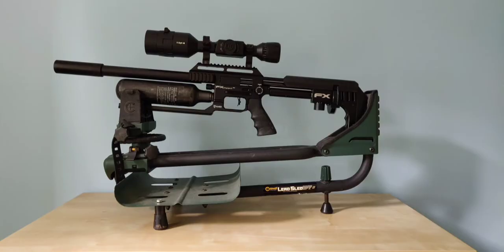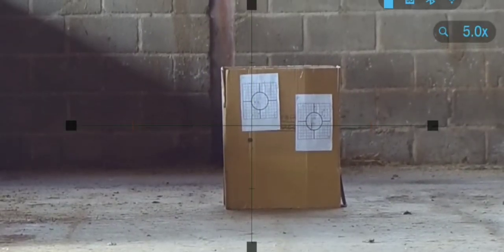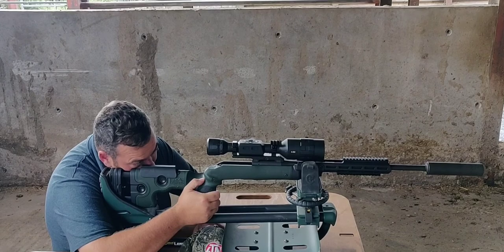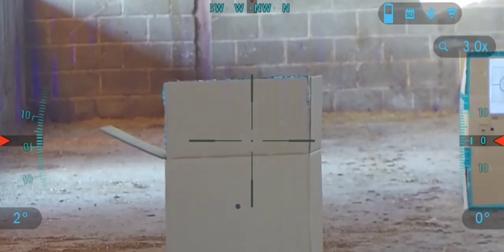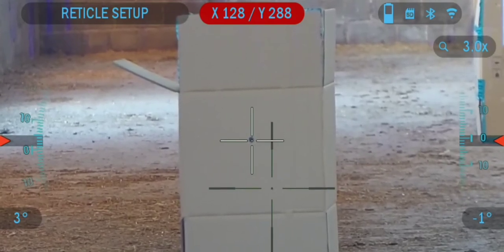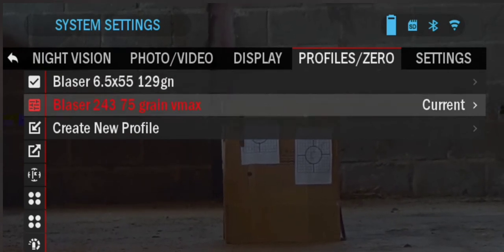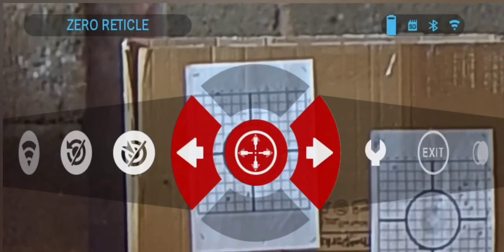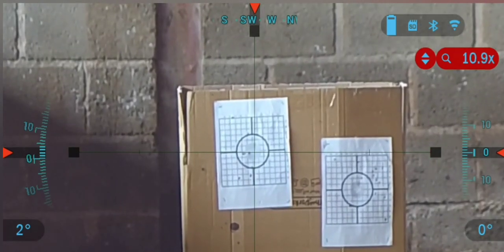ATN 4 series scope zeroing and troubleshooting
A quick guide to zeroing you ATN Xsight 4k or Mars 4 thermal